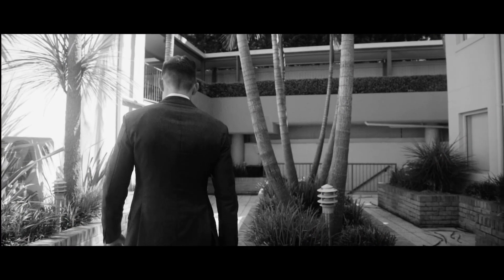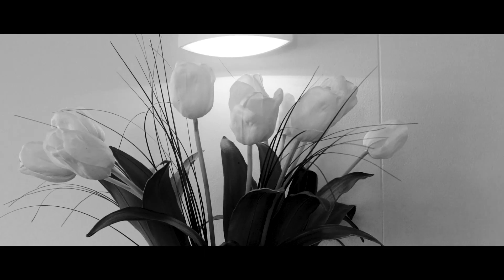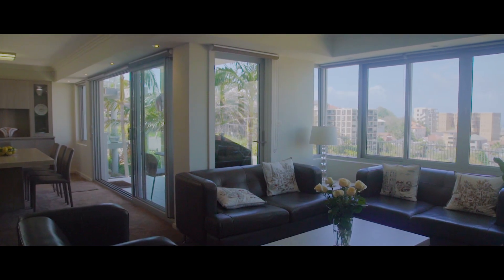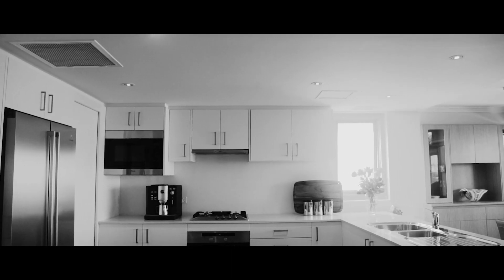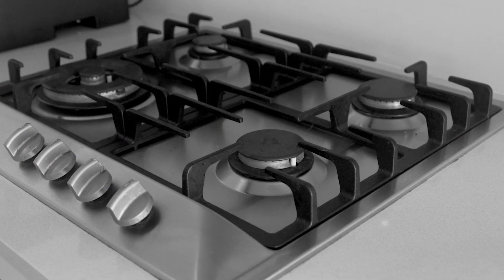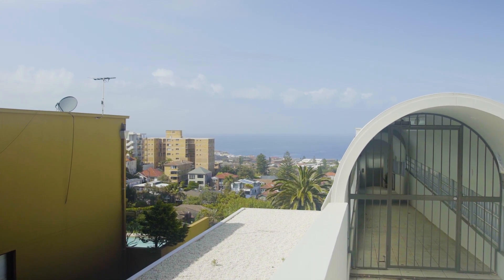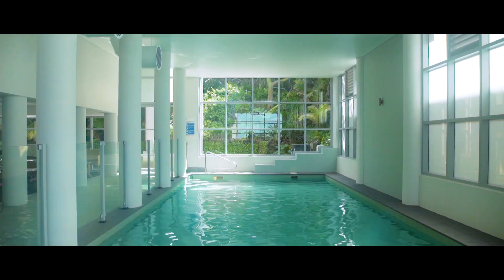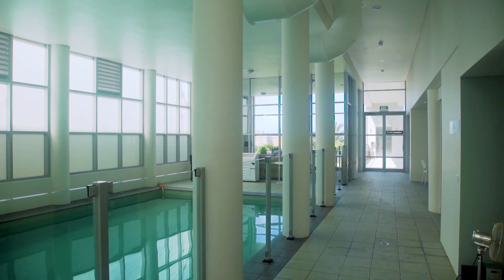6/4-12 Cadigal Place, Dover Heights | Warren Ginsberg | Ray White Double Bay